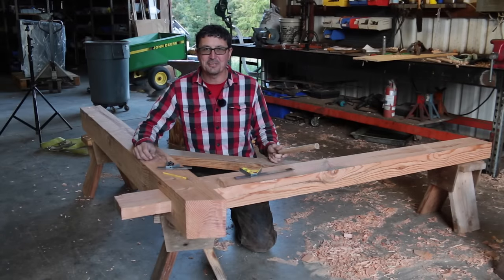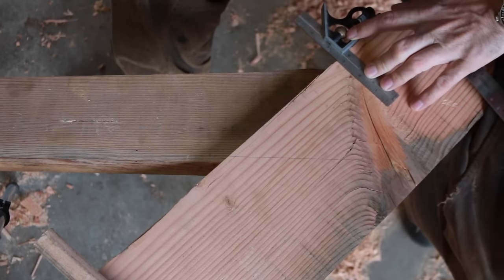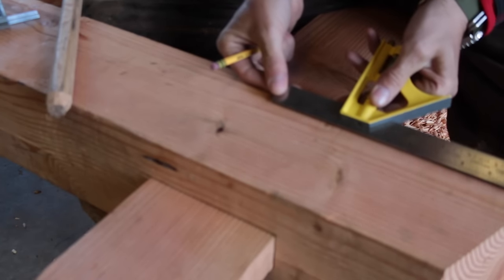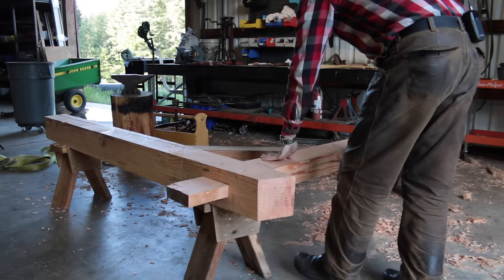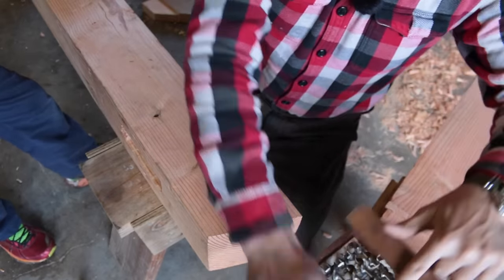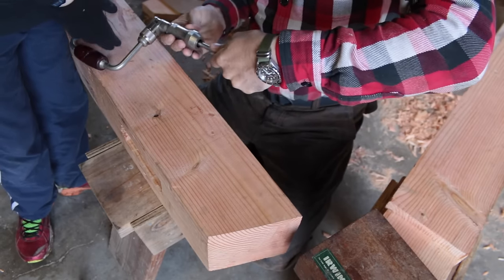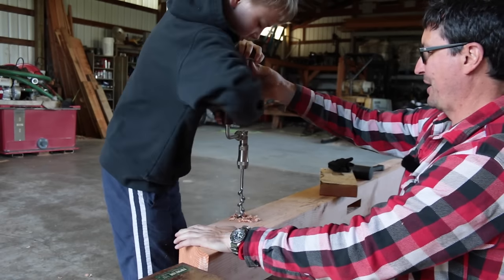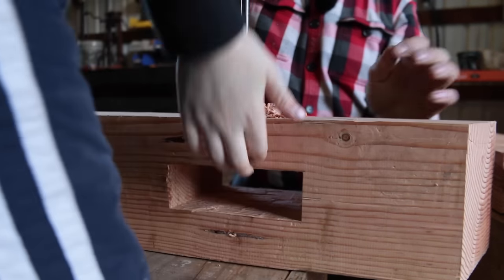Bomber Timber Framed Mailbox